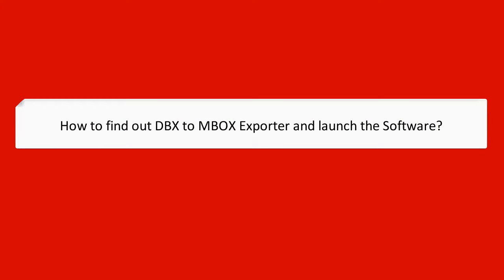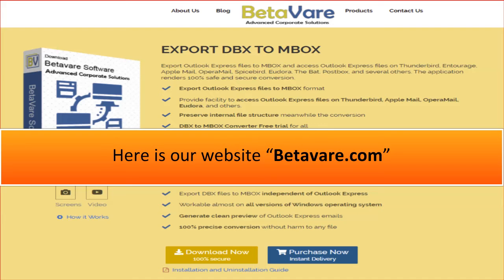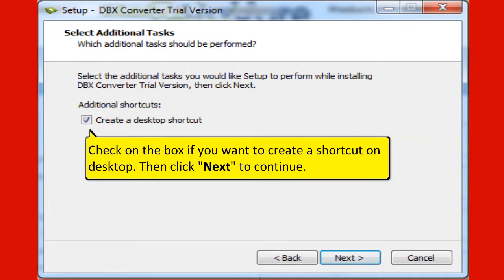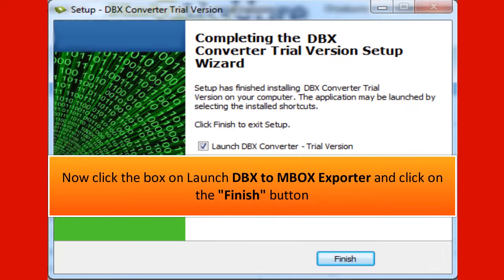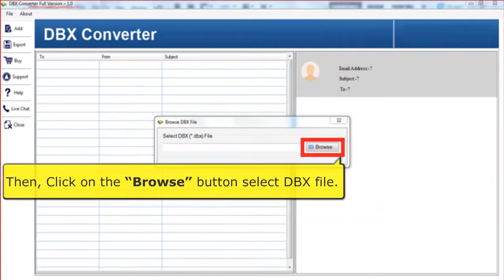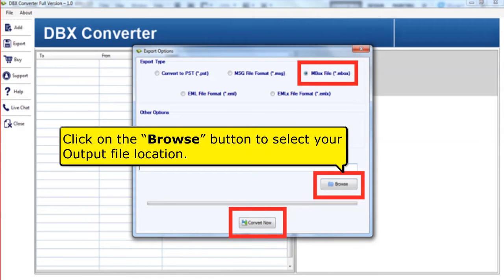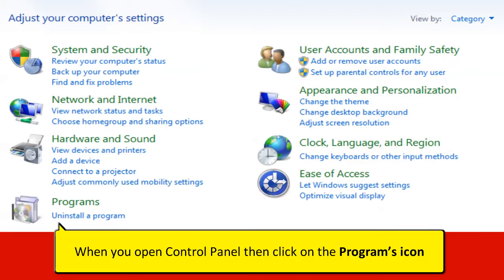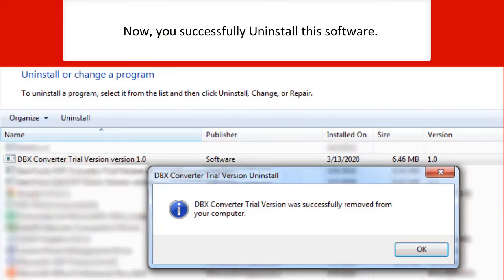How to Find and Export DBX to MBOX file format with Some Easy Steps?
Here in this video tutorial, we will discuss How to Find and Export DBX file to MBOX file format with Betavare. The advanced DBX exporter tool can easily export your files into MBOX formats. The DBX exporter tool can export your whole data safely and install your files at the desired location. It’s doesn’t matter how long is your file and how big it is. The exporter tool can easily export whole data, without and loss.

Below are some steps to Export DBX file to MBOX file format:-

0:05 First of all type “Betavare DBX to MBOX Exporter” in google search engine bar.

0:11 Then click on here To open our website.

0:15 Here is our website “Betavare.com”

0:19 Click on the “Download now” button

0:22 Click on the Run Button

0:25 Then select the “I accept the agreement” option

0:29 Then, Click on the “Next” button

0:32 Check on the box if you want to create a shortcut on the desktop. Then click “Next” to continue.

0:39 Then click on the “Install” button.

0:42 Now click the box on Launch  DBX to MBOX Exporter and click on the Finish button.

0:48 How to export DBX to MBOX files in many formats?

0:54 First, you need to install DBX to MBOX Exporter on your computer and open it.

1:00 Then click on the “Browse” button for the select DBX file.

1:05 There is a preview of your DBX file and click on the “Export” button.

1:10 There are many formats for export. Click MBOX file format.

1:15 Click on the “Browse” button to select your Output file location.

1:20 Finally, click on the “Convert Now” button to start the process.

1:25 How to uninstall the DBX to MBOX Exporter software?

1:31 When you open Control Panel then click on the Program’s icon.

1:36 Then click on Uninstall a program menu

1:39 Select the software and click the Uninstall button.

1:43 Choose YES for Uninstalling software.

1:46 Now, you successfully Uninstall this software.

1:51 Thanks for going through this video. I hope now you have got the answer to the export DBX to MBOX file.